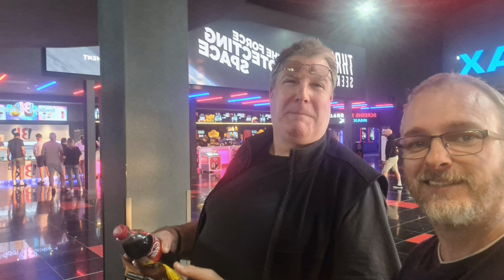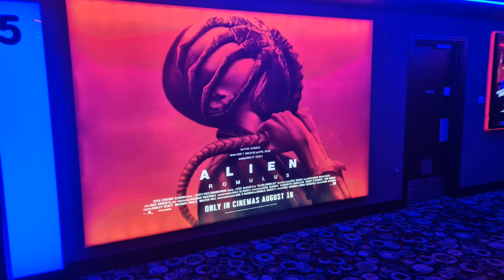Video Game Pick Ups August 2024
This month I brought some games, Visited Bloggo, And went to see the new Alien film, Enjoy